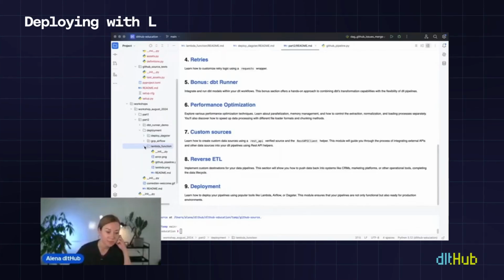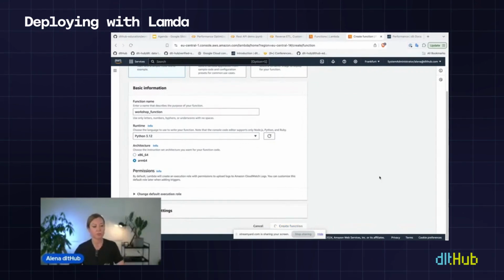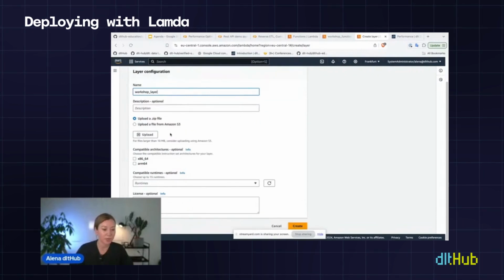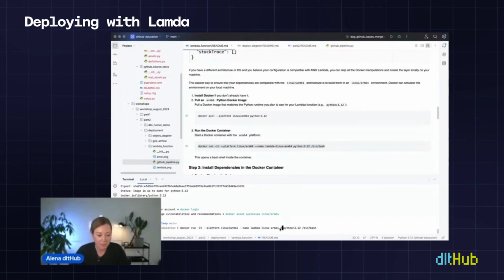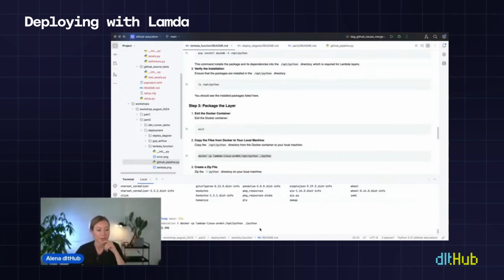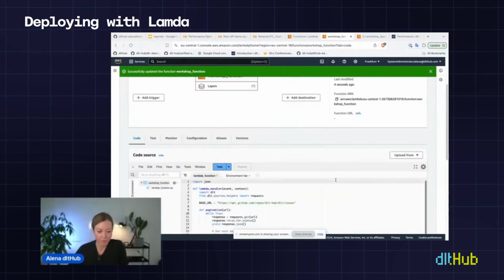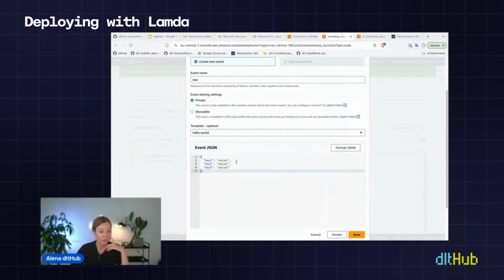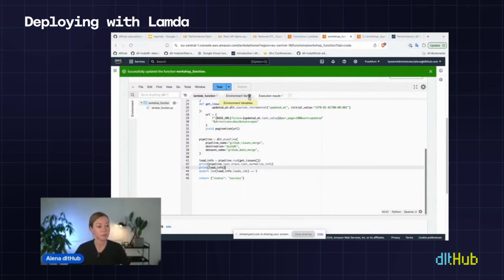AWS Lamda deployment (Workshop: Python ELT with dlt from Zero to hero)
LLM Generated Description:

Unlock the potential of Python ELT pipelines by seamlessly deploying them with AWS Lambda using dlt. In this workshop, we'll walk you through the process of configuring AWS Lambda to run dlt pipelines, offering a pragmatic approach to handling your ETL tasks without the hassle of server management.

* Discover how to create and configure AWS Lambda functions specifically to handle dlt ELT pipelines, perfect for maintaining lightweight, serverless architecture.
* Learn the step-by-step process of setting up a Lambda layer to bundle all necessary Python dependencies like dlt and DuckDB, ensuring your function runs smoothly.
* Explore best practices for managing environment variables and overcoming common configuration hurdles, such as file write permissions and runtime constraints.
* Witness first-hand how to dynamically handle incremental loads and schema evolution using dlt’s built-in features, applicable to destinations such as BigQuery and Snowflake.

* Optimize your deployment by leveraging Docker to ensure compatibility across different platforms, especially when using ARM64 architecture.

* Troubleshoot challenges in real-time and adjust settings like memory allocation and timeout to fit your data processing needs.

*Related links*
AWS Lambda documentation